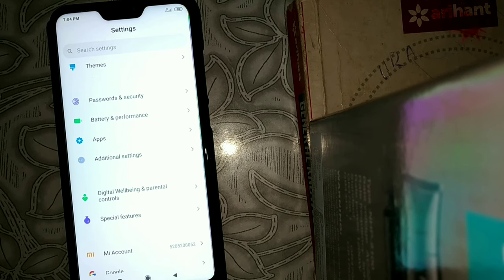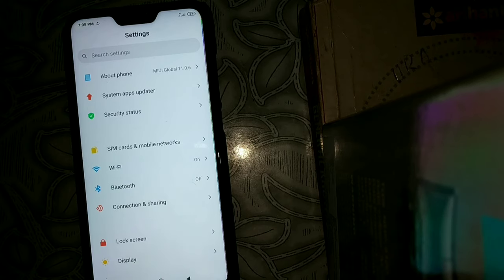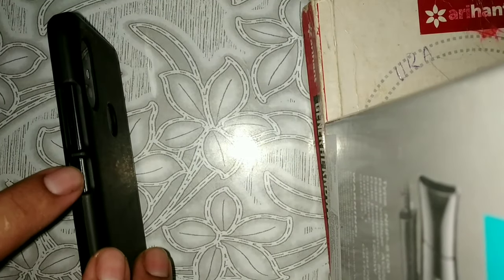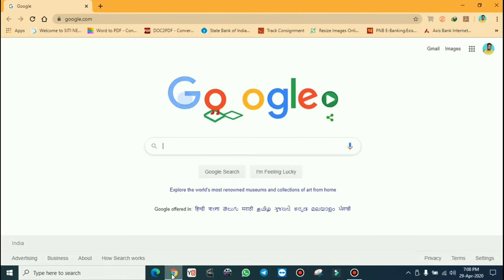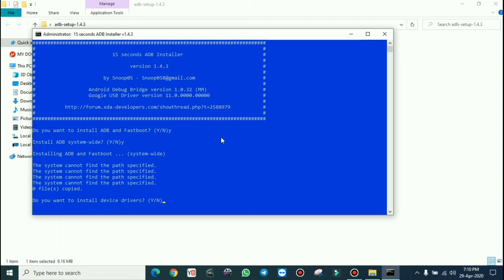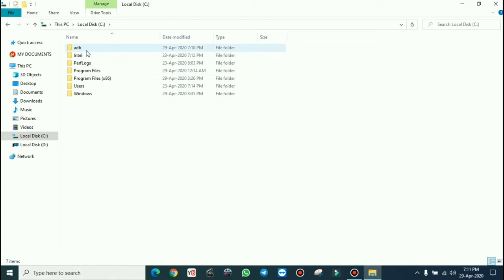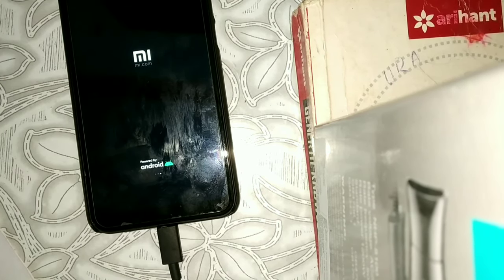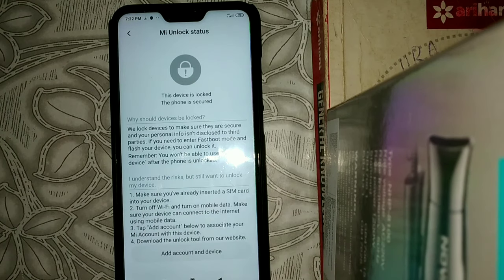Lock Bootloader on Xiaomi Devices|| Easiest Method|| 1000% Working Method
Hey guys in this video I am going to show you the official method of locking bootloader on any Xiaomi devices.Kindly watch the video till the end to gain the knowledge about the whole process. I have explained each and every point in detail with real-time problems that comes across while undergoing this process.

MUSIC CREDITS